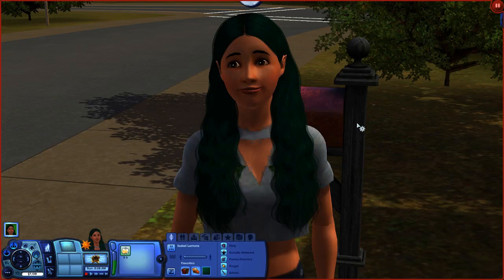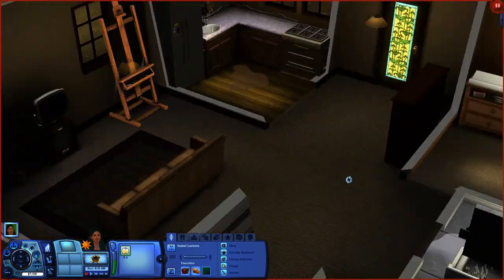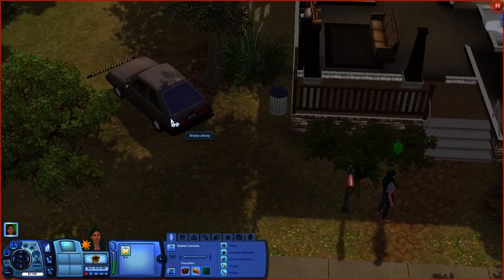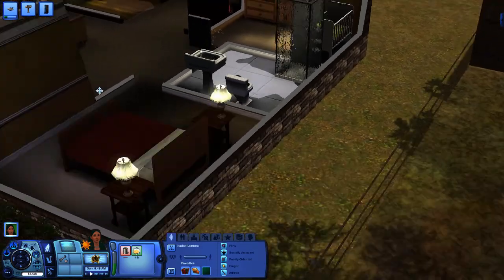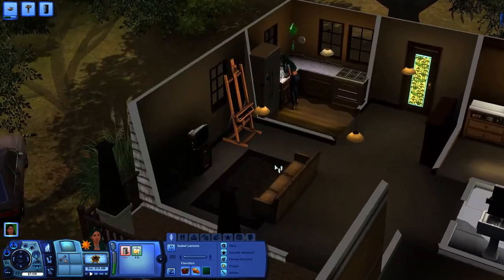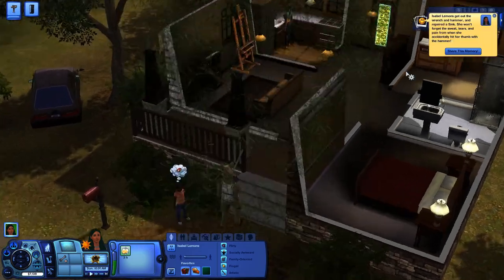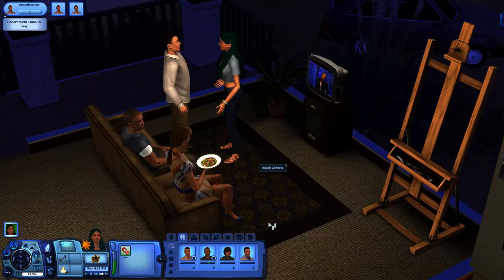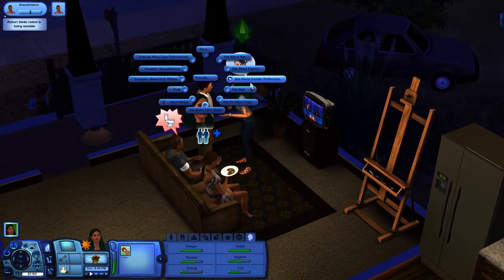100 Baby Challenge (Sims 3) - #1 Not so easy beginnings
The first part of my 100 baby challenge. I am so excited to share this! Hopefully the next few episodes will be more eventful and Isabel will hopefully have a baby.

(I know the mic quality on this is really bad I'm going to have a play around to see if I can improve this. I used a different screen recorder and didn't fully test my mic.)

~~~Social Media~~~
Sims Amino: Octopi
Origin ID: Swirlykittys